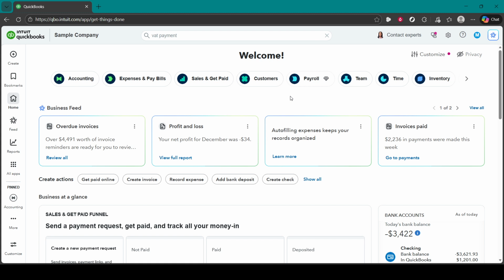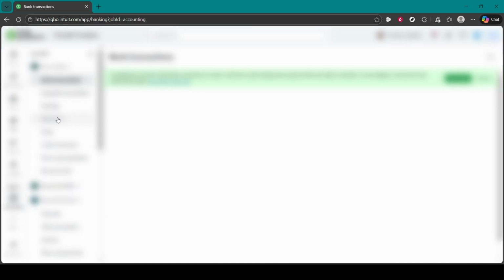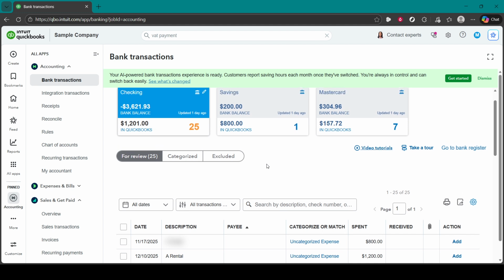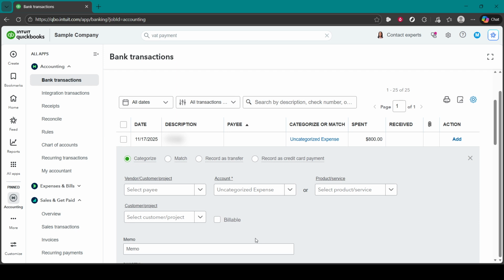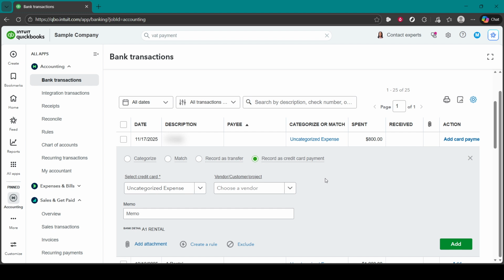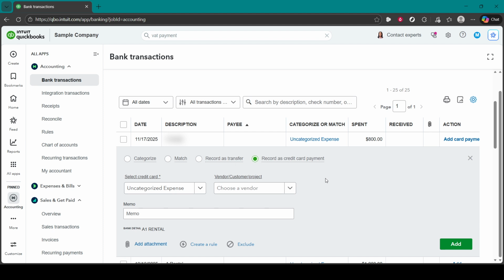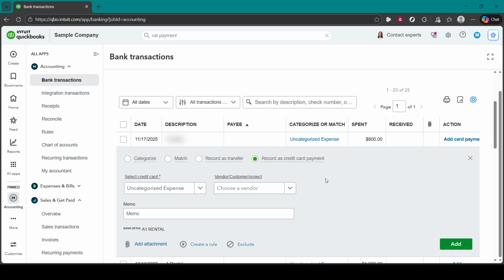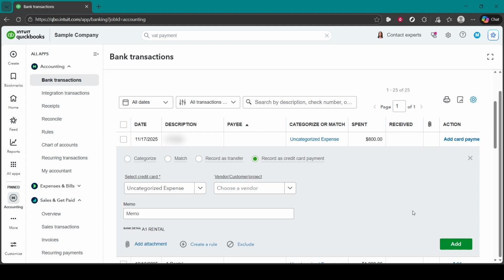How To Record Credit Card Payments In QuickBooks (Easiest Way)(2026 Guide)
Keeping your credit card balances accurate is a cornerstone of professional bookkeeping. In this 2026 updated tutorial, I show you exactly how to record credit card payments in QuickBooks Online. Making a payment to your credit card company isn't an expense—it's a transfer of funds—and recording it correctly is the only way to avoid doubling your expenses and ensure your balance sheet is 100% accurate.

We walk through the modern 2026 "Pay Down Credit Card" workflow and the "Transfer" method to show you which one fits your business best. You will learn how to match these payments to your bank feed, how to handle interest charges separately, and how to verify the payment appears correctly on your reconciliation reports. This professional workflow is optimized for the latest software versions to help you maintain a clean audit trail for the current fiscal year.